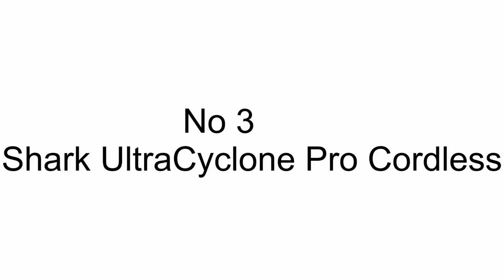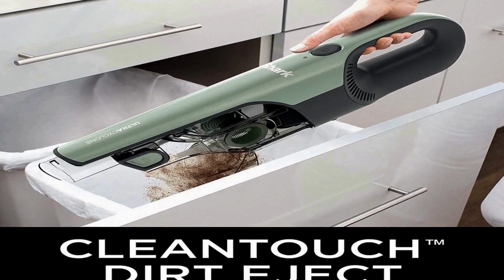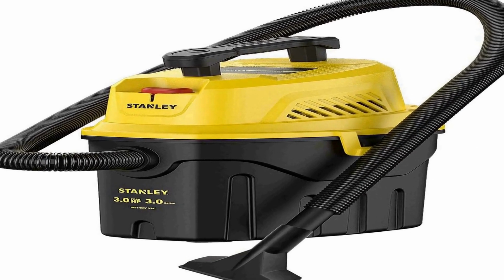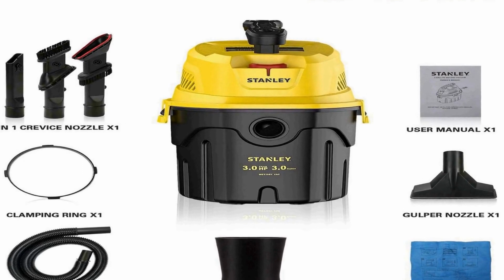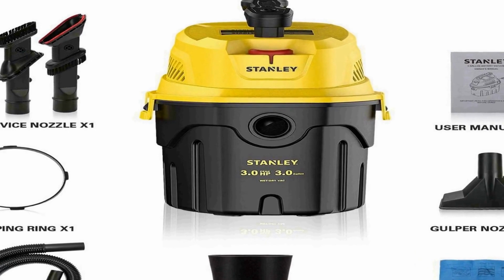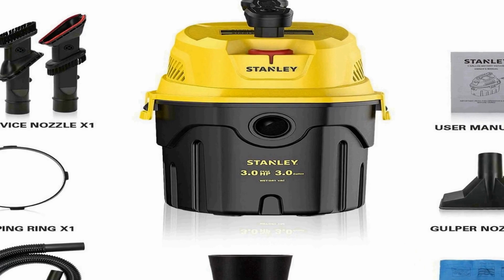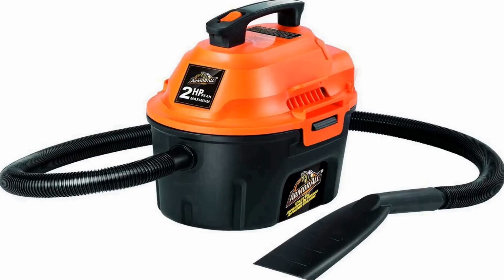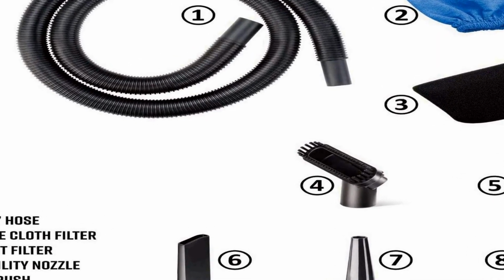Best Car Vacuum Cleaners 2023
No 1
Armor All, AA255 ,
No 2
Stanley SL18910P-3 Wet/Dry, 3
No 3
Shark UltraCyclone Pro Cordless
No 4
beyond by BLACK+DECKER dustbuster®